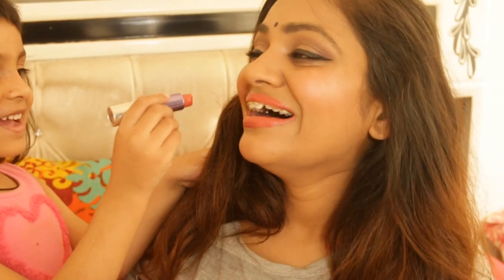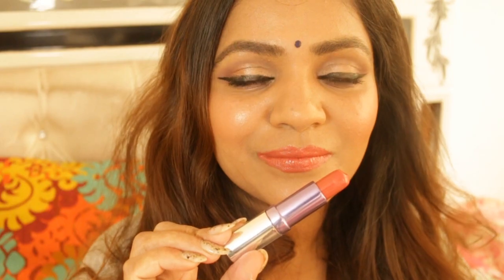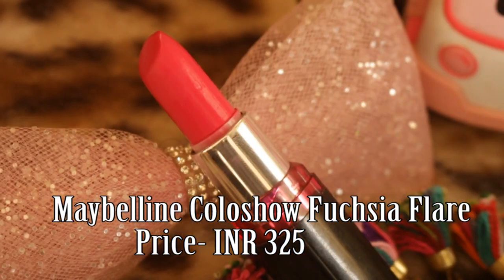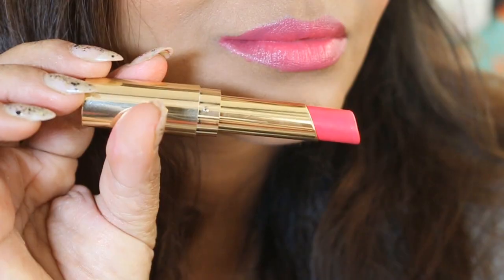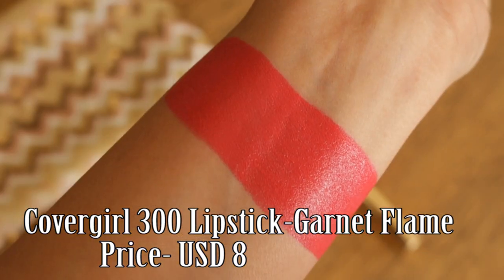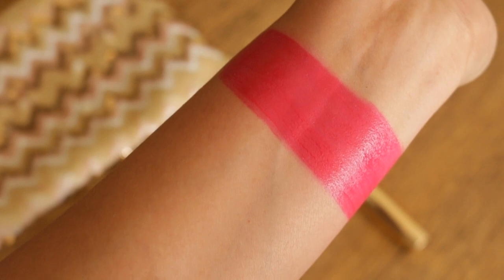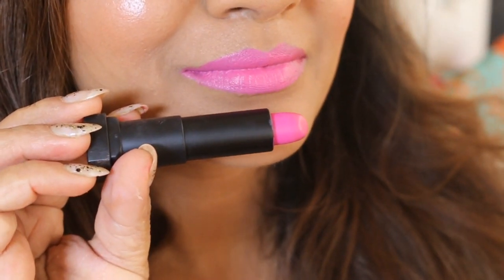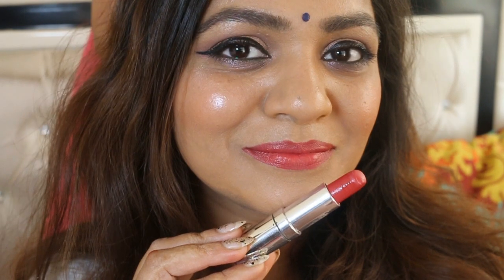15 Best Of Summer Lipsticks For Indian Skin Tone|Lipsticks For Pigmented Lips Summer Lipsticks 2017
15 Best Of Summer Lipsticks For Indian Skin Tone|Lipsticks For Pigmented Lips  & Brown Skin Tone💄💋

Hi everyone!

Summers are around the corner and i have shown few lipsticks shade to you which are great for pigmented lips..If you are a dark skin girl then these summer lipstick shades are awesome...I have added few blue based lipsticks shades as well for fairer and blue tones as well..

Enjoy the video and let me know if you would like me to do more videos like this

Happy lipsticks

Description-

Maybelline Color Sensational Creamy Matte Lipstick 685 Craving Coral

L’Oreal Paris Color Riche Exclusive Pinks Lipstick Doutzen’s Delicate Rose

Lakme Absolute Matte Lip Pout Lip Tint Tangerine Touch

L’Oreal Paris Color Riche Extraordinaire Matte Lip Color- 111 Marais Magenta

15 Top Matte Lipsticks Which Are Long Lasting On Indian Skin Tone

Perfect Nude Lipstick How To & Plump Lips | Indian Skin Tone

10 Lakme Argan Oil Lipstick Review , Price, Shade & Swatches